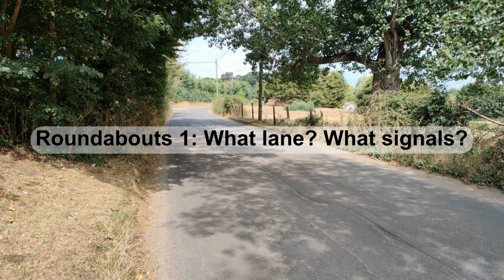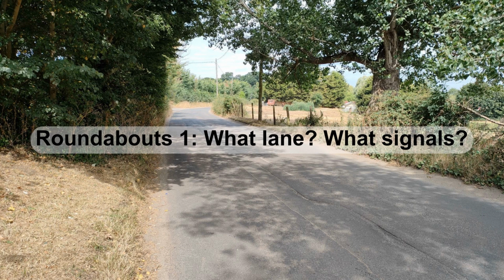Lanes and signals at roundabouts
Here we look at how to work out what lane to use and what signals to give when you are dealing with roundabouts